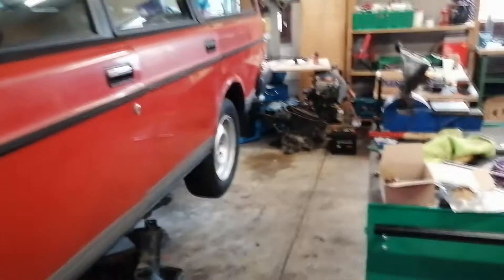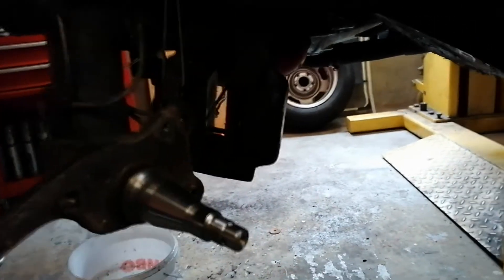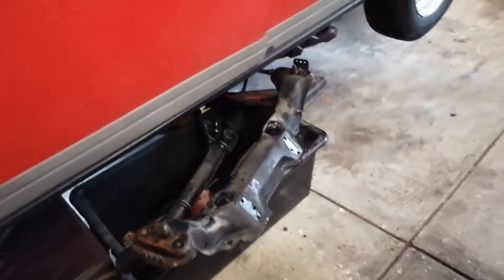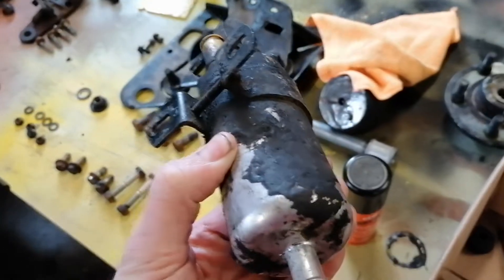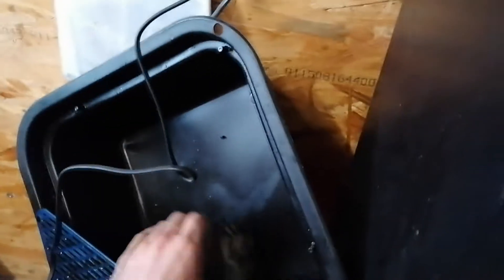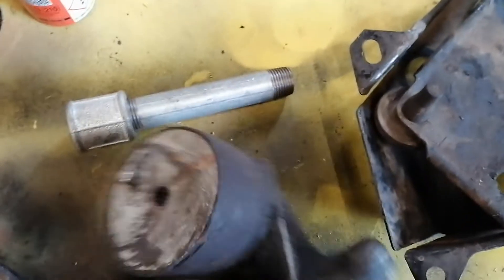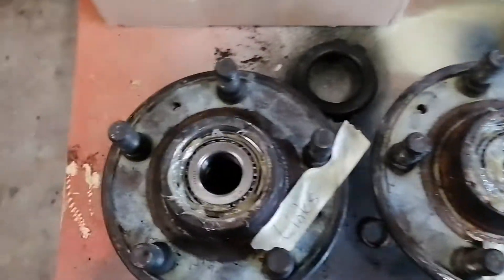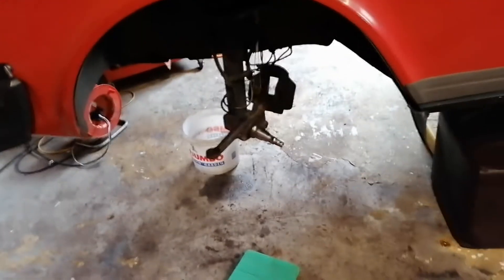VOLVO 240 Ep 1 Edit